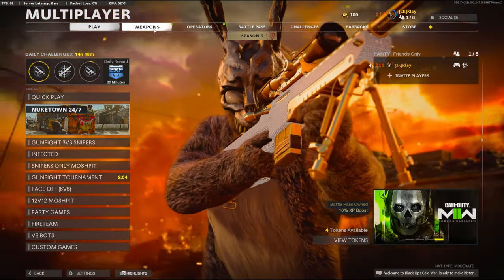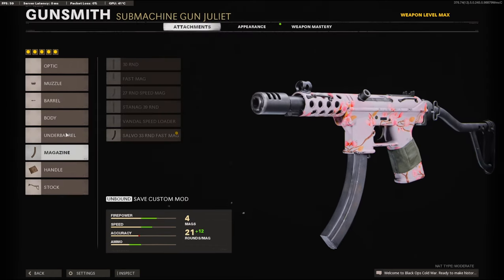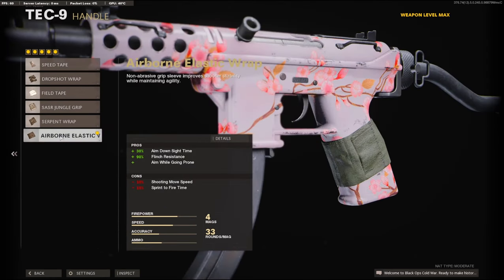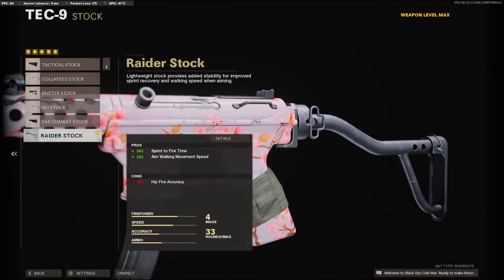THE MAX DAMAGE TEC 9 SHREDS! (BEST TEC 9 CLASS SETUP)- Cold War